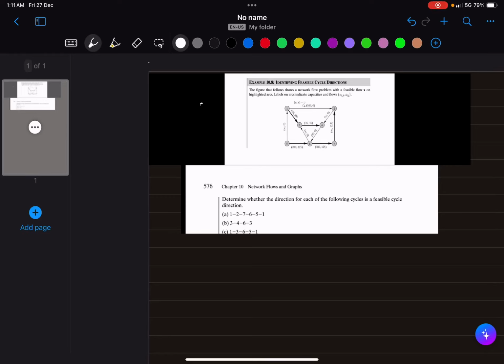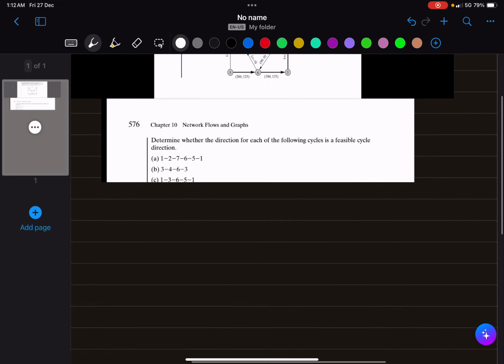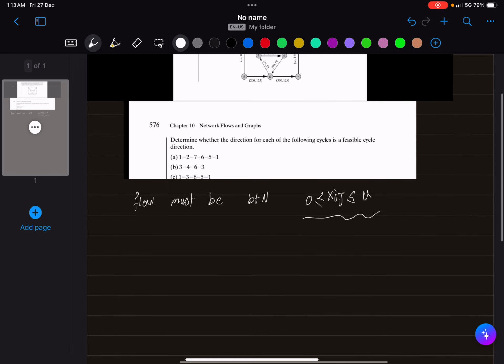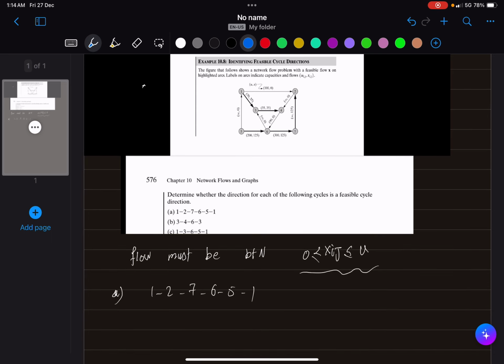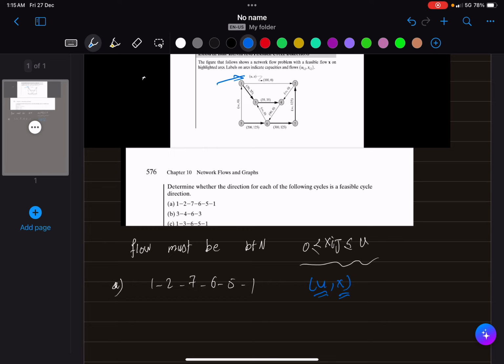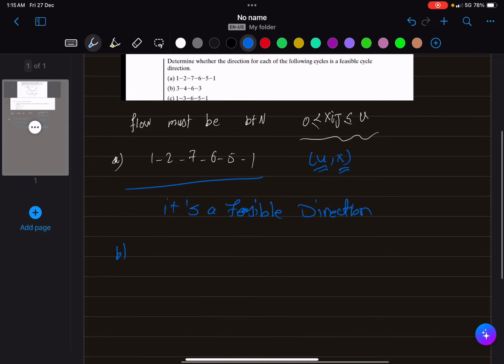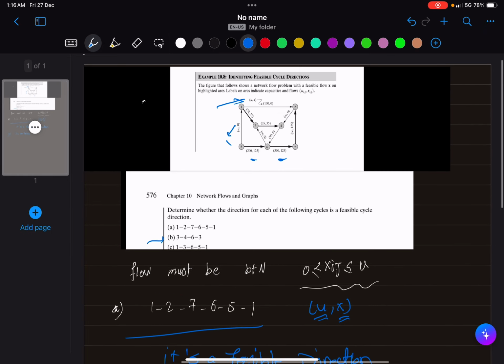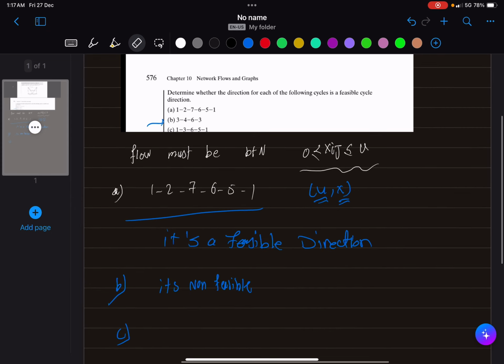Cycle direction for network flow optimization problem feasibility